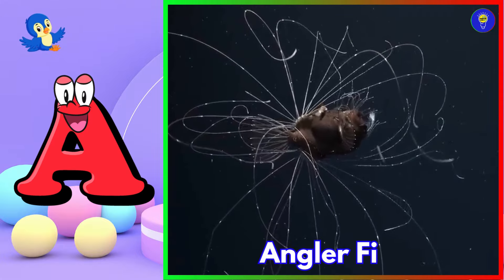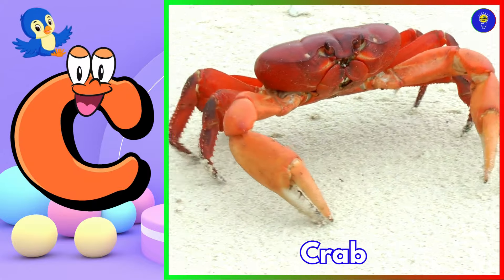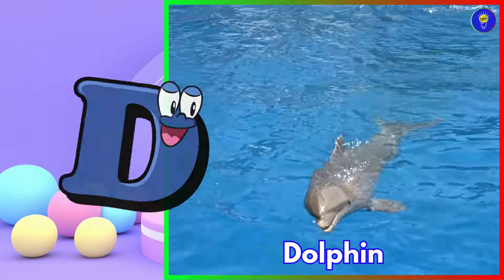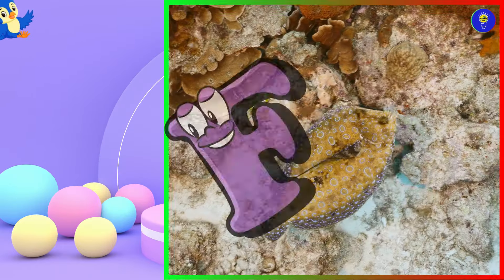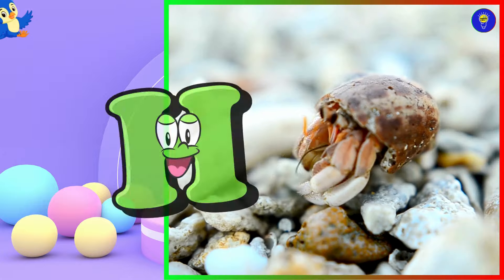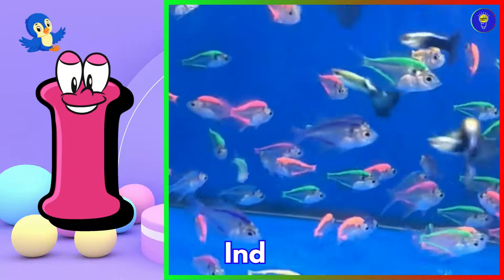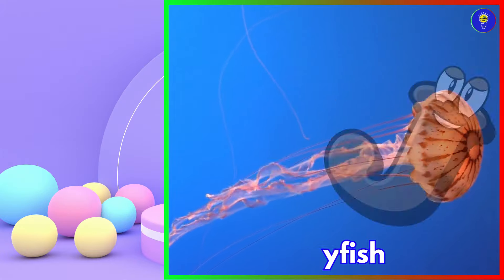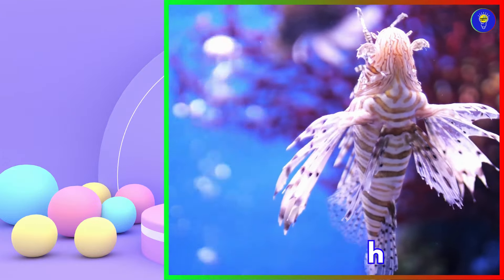ABC Sea Animals song | Learn Alphabets | English and Animals for Kids